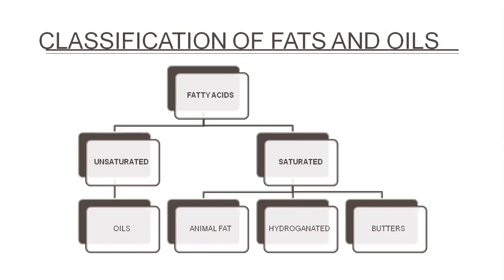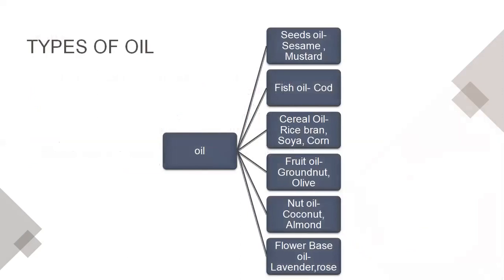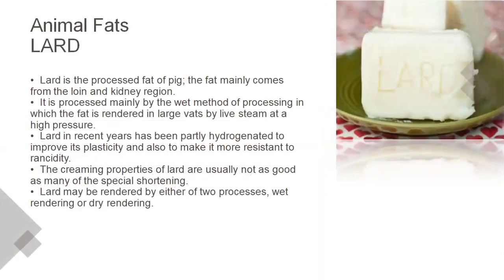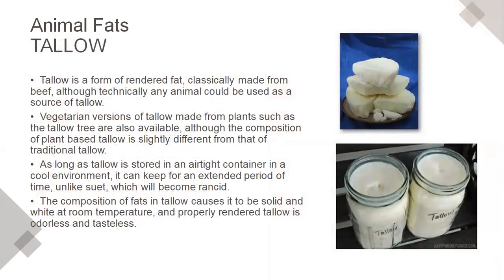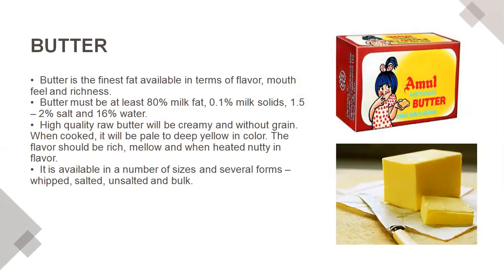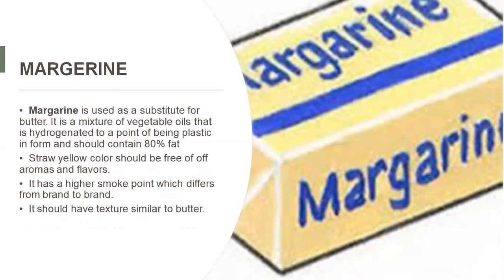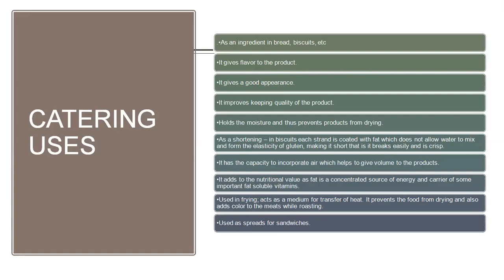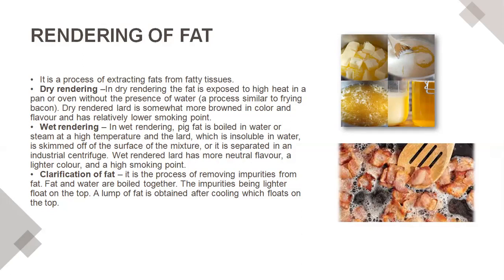Fats and Oil - Chef Preeti Sinhal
Student's of All India Shri Shivaji Memorial Society's College of Hotel Management & Catering Technology to click on the given link and attempt the quiz